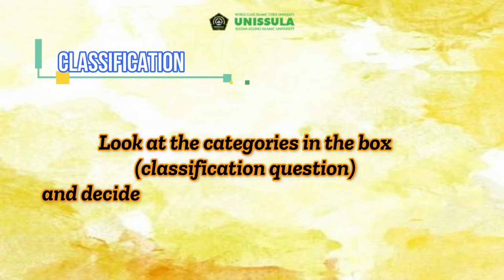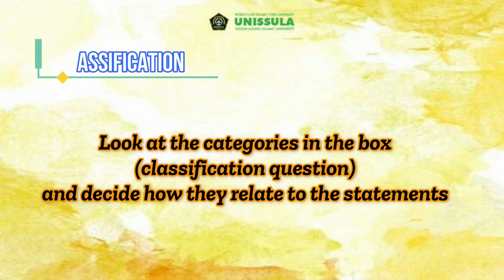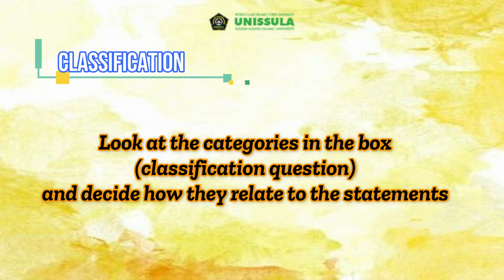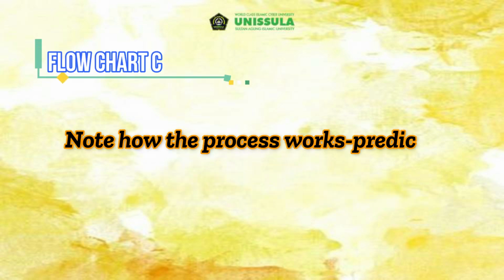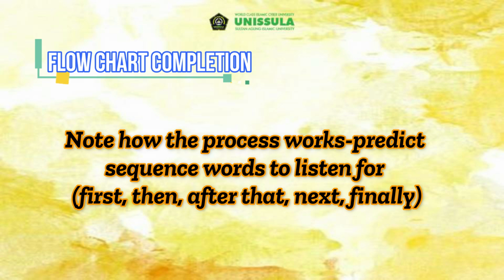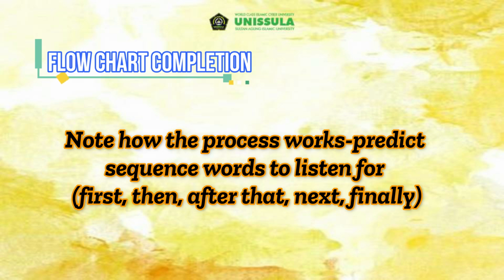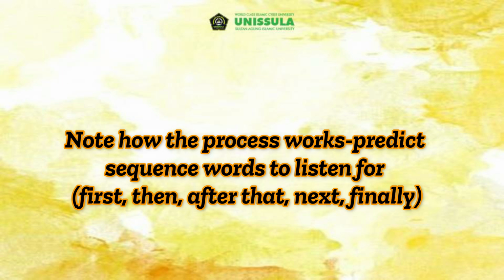#11 || LISTENING FOR PROFICIENCY TEST ( IELTS – SECTION 4 )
This video is explaining about IELTS Listening section 4 in preparation to do the test of listening.
IELTS listening section 4 is regarded as the most difficult section in the listening test because it requires students to finish two parts of questions after playing the recording only once. In most cases, you need to fill in a form first and then do another five multiple choice questions.

The purposes of learning :
1. You can apply some strategies on IELTS Listening Section 4 on doing the test.
2. You can apply some tips on doing the test of IELTS Listening section 4
3. You can answer some questions based on instruction from audio listening on IELTS test section 4.
4. You can write the answers of each instruction on IELTS listening test section 4 appropriately.
In this video, lecturer provides :
a. Characteristics of IELTS Listening Section 4
b. Strategies of IELTS Listening Section 4
c. Tips of IELTS Listening Section 4
d. Exercises of IELTS Listening Section 4 in two versions.
The first version is the practice for checking the competence for the first time. Then, on the second audio is the assignment as the practice of preparation in doing the test.
Hope this video will help all of you in learning English especially for listening for proficiency test preparation.